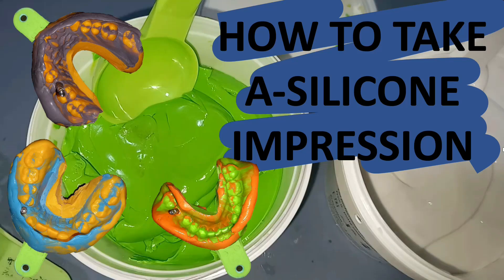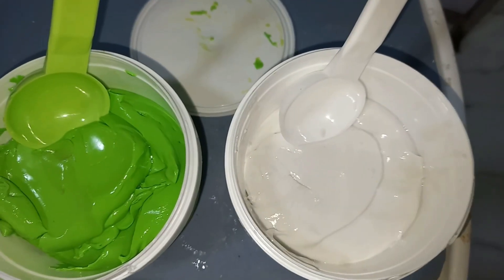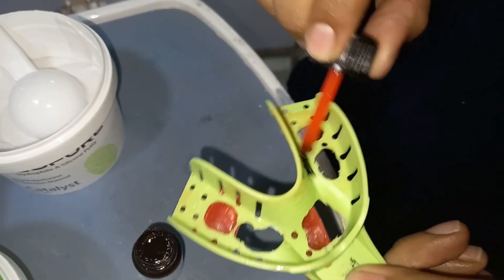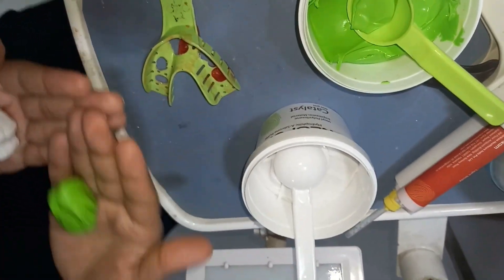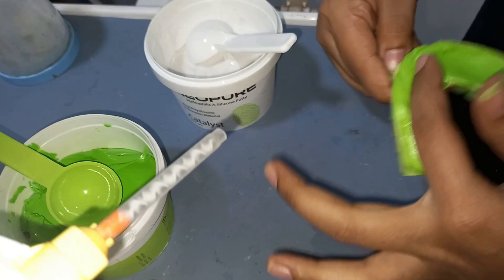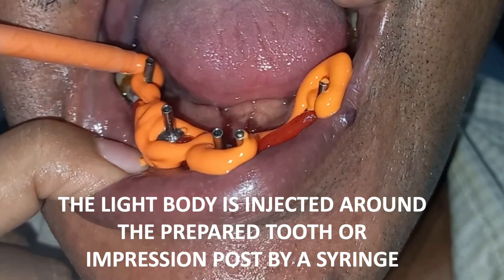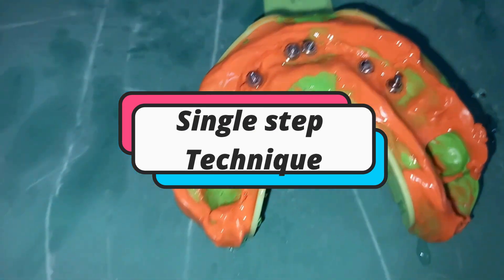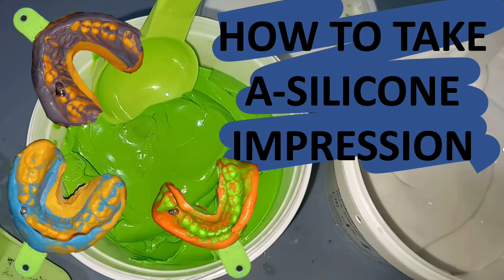A-SILICONE IMPRESSION // SINGLE STEP TECHNIQUE // EASY IMPRESSION TECHNIQUE // ELASTOMERIC MATERIAL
n the one-step technique, the base and catalyst of the putty material are mixed in ratios recommended by the manufacturer. Then, the light body is injected around the prepared tooth by a syringe, and the putty is applied in a tray. There are several problems with both of these two-step impression techniques

 / dental-cafe-.  .

 / dentalcafe1.  .